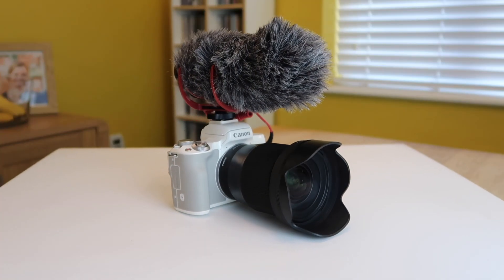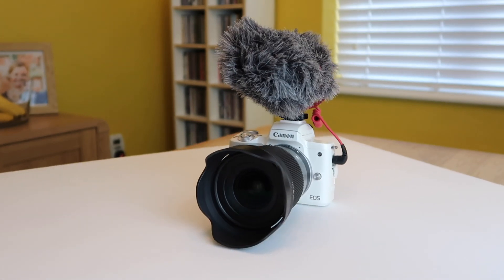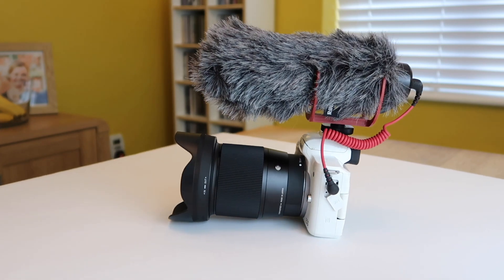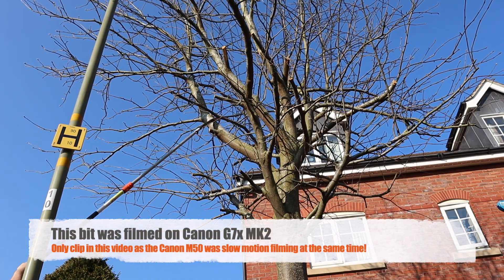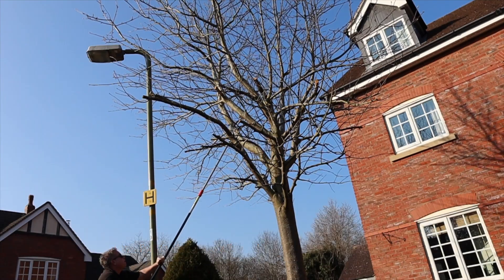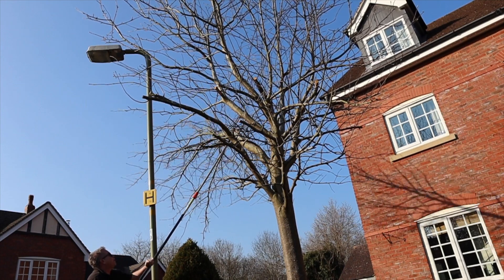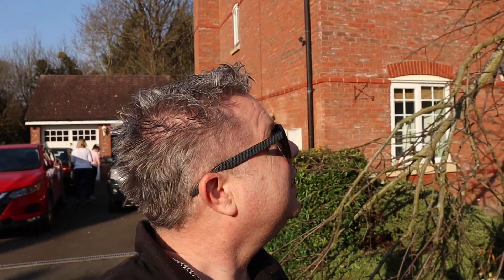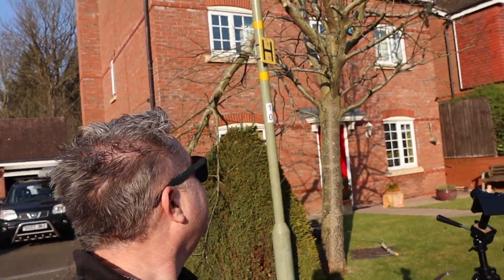Handheld Vloging with Sigma 16mm F1.4 EF-M on Canon M50 | Roving Chestnut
Many people worry that the Sigma 16mm F1.4 EF-M Mount on the Canon M50 will be too shaky or not wide enough to use for filming a handheld Vlog?

This shows me using the Canon M50 with the Sigma 16mm EF-M mount lens for a handheld vlog, I did not find it too heavy, the M50 is a light camera though and 16mm worked for me as far as I can get me and enough surroundings in.

Because the Canon M50 has in camera stabilisation the fact the Sigma 16mm F1.4 EF-M does not have any stabilisation does not affect the filming.
If you have any questions about the Sigma 16mm F1.4 EF-M mount lens on the Canon M50 drop them in the comments and I will try my best to answer them.

3 x Additional Canon EOS M50 Batteries
2 x Additional Canon EOS M6 Mk2 Battaries
3 x Additional Canon G7X MK2 Batteries
2 x Additional GoPro HERO8 Black Batteries

Subjects covered in this video are: Handheld Vlogging, Sigma EF-M, Sigma 16mm EF-M , Sigma 16mm F1.4 EF-M , Sigma 16mm F1.4 DC DN EF-M, Filming, Sigma 16mm F1.4 EF-M Lens, Canon EOS M50 with Sigma 16mm F1.4 EF-M, Canon M50 Vlog Camera, Best Vlog Lens, EF-M Vlog lens, EF-M Lens comparison, Rode Wireless Go, Rode Video Mic Go, Scandisk SD Cards, Apple iMac Retina 4k 21.5 inch 2017, Joby GorillaPod 3K, LowPro Camera Bag, Roving Chestnut, JP,

Filmed: JP
Edited: JP